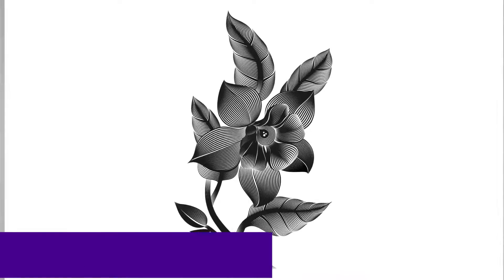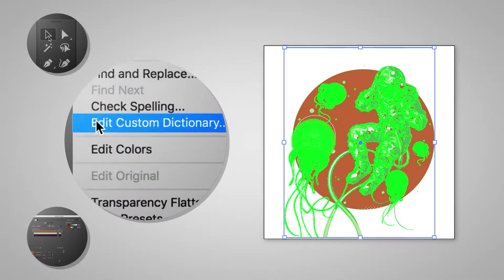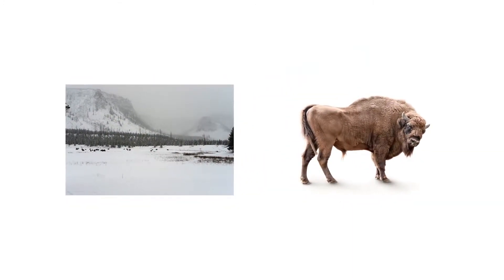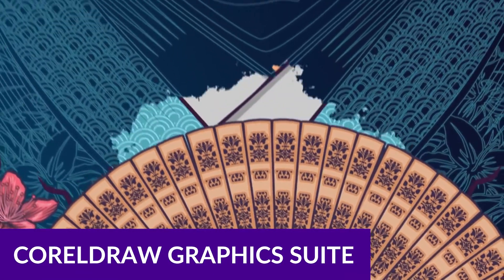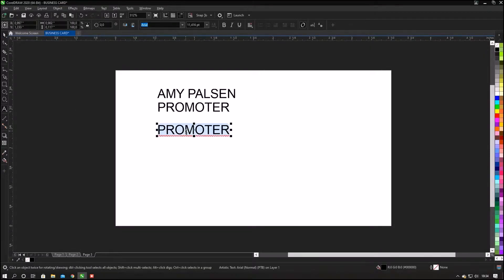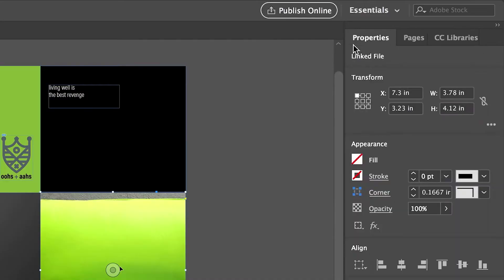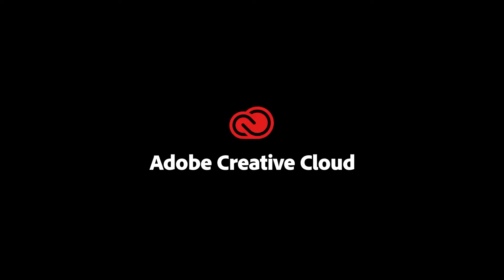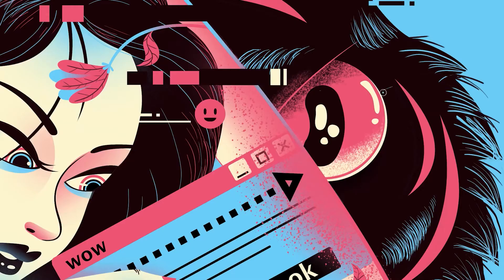5 Best Graphic Design Software in 2024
With the rapid development of technology and generative AI, graphic design software is more accessible and invaluable than ever before. From captivating websites and 3D modeling to compelling media ads, designers rely on a variety of graphic design tools for all of their digital and print design needs. Today we will cover the 5 Best Graphic Design Software in 2024!

Timestamps ⏰
0:00 Intro
0:13 Adobe Illustrator
01:26 Adobe Photoshop
02:38 CorelDraw
03:38  Adobe InDesign
04:46 Affinity Designer 2